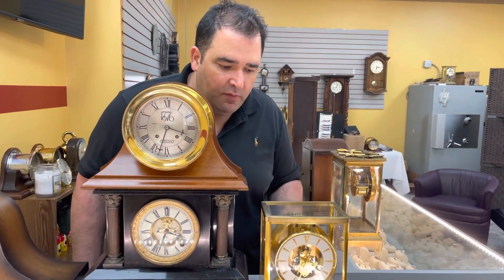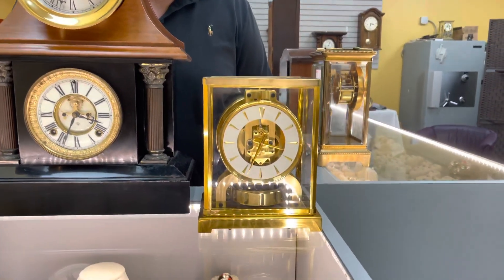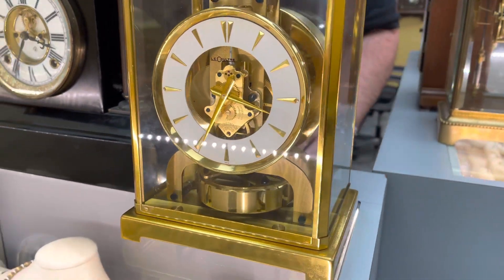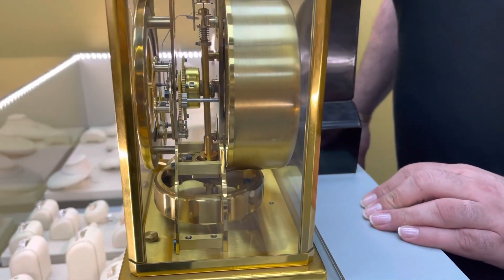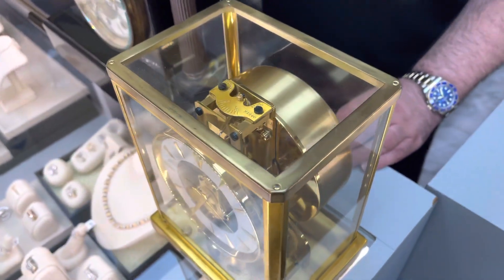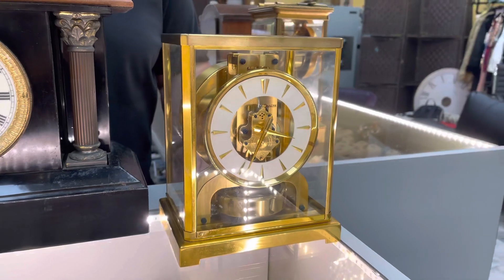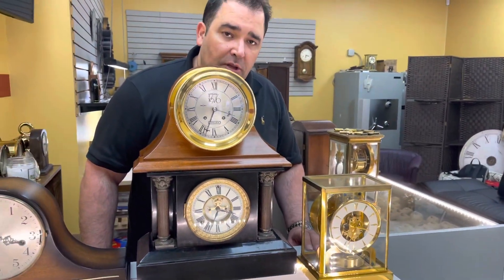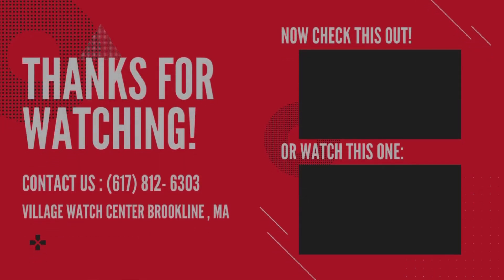ATMOS clock from 1960s serviced by Village Watch Center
village watch center
233 washington st
brookline, ma 02445